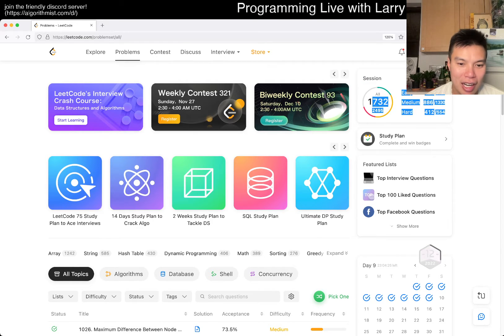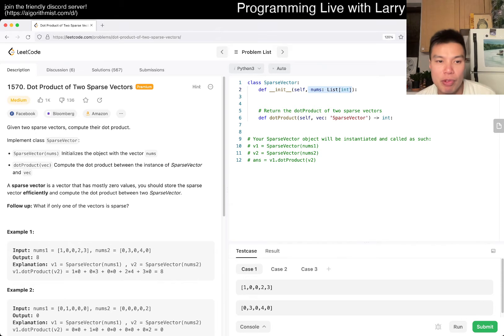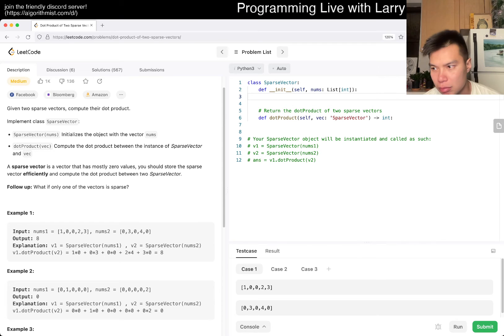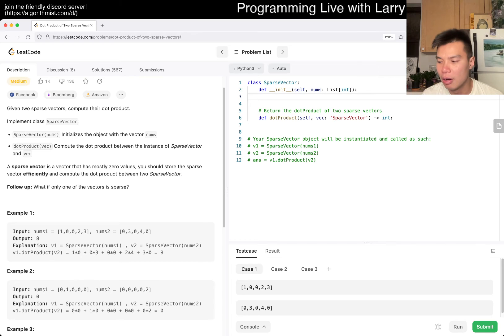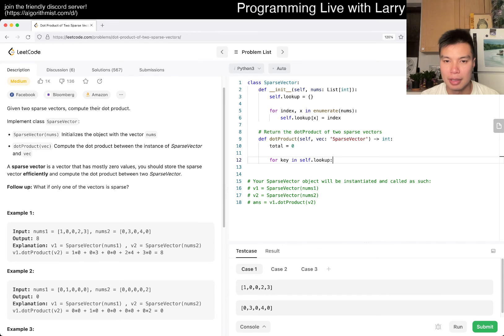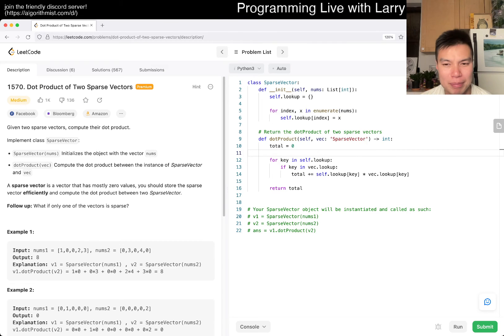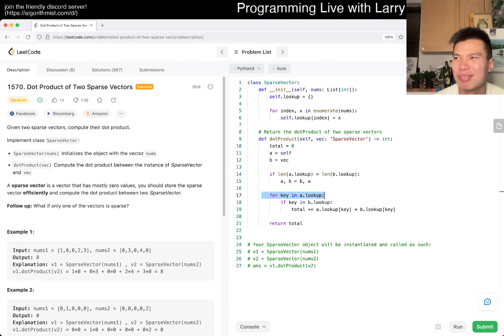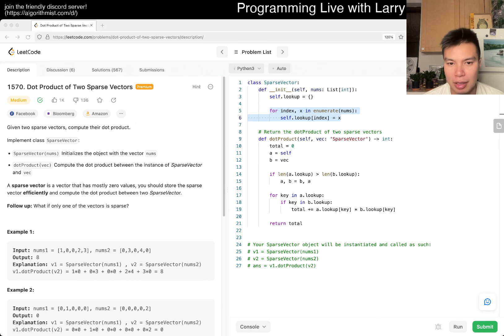1570. Dot Product of Two Sparse Vectors (Leetcode Medium)